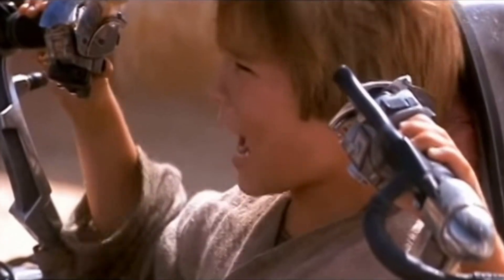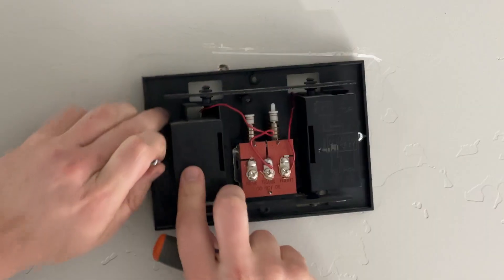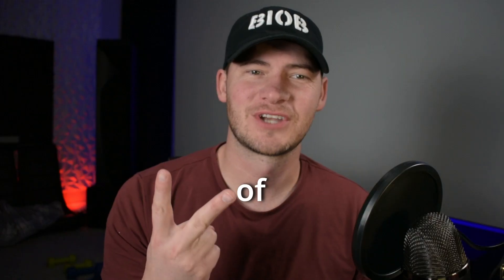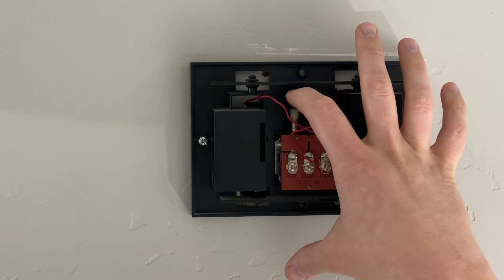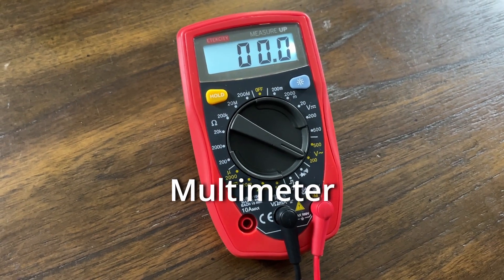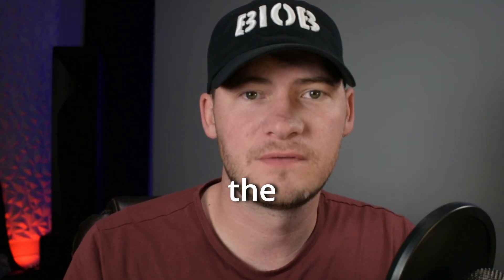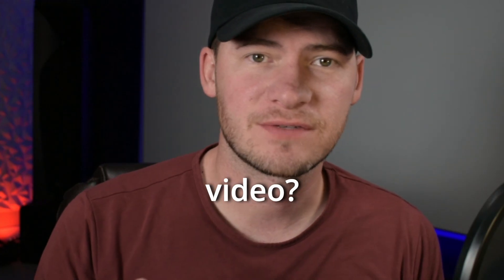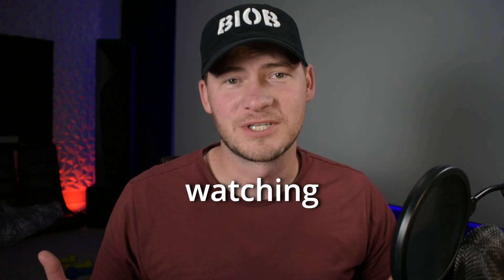Doorbell Not Ringing? Try THESE Steps Before Replacing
Doorbell not ringing? Try these steps before replacing your doorbell. Why is my doorbell not working? This is a common question for people with smart camera doorbells and regular mechanical doorbells. These DIY steps will help you quickly fix the problem so you don't have to buy a new doorbell.

This works for Ring Doorbells, Nest Doorbells, Eufy Doorbells, and other types of smart doorbells.

Electronic Chime ➡️
Door Bell Chime ➡️
Eufy Video Doorbell ➡️
Doorbell Transformer ➡️
Kami Smart Doorbell ➡️

⏰ Timecodes ⏰
0:00 Doorbell isn't working
1:09 Step 1: How to FIX a Doorbell Button
1:31 Look for issues with the doorbell button
1:41 How to fix Ring Battery Powered Doorbell not charging
2:02 Step 2: How to fix the doorbell chime
3:06 Electronic Doorbell Explained
3:19 How to hook up an Electronic Doorbell Chime
3:41 Step 3: How to Fix a Doorbell with a Transformer
3:53 Where is my transformer?
4:56 How to use a Multimeter to check your Doorbell Transformer
5:32 How to know if your Transformer is strong enough for your Doorbell Button
5:50 Doorbell issues - not enough power because of Transformer
6:01 Where to buy a Transformer for doorbell
6:14 Where to buy a new Electronic Doorbell compatible with Ring, Nest and other Smart Doorbell Cameras
6:40 4 Steps to Fix your Doorbell
7:00 Check your cabinet vents!

Here are the ways to work with us here at Bring It On Brothers:

We are Brothers with a mission to improve the world, one challenge at a time. Whether it's engineering and building, DIY hacks, or fun family adventures, we are making the most with what we have. If you like our videos, it would really help us grow if you hit that "like" button and share with your buddies.